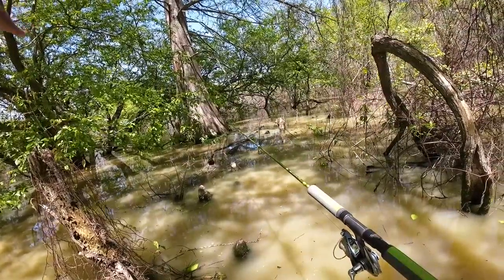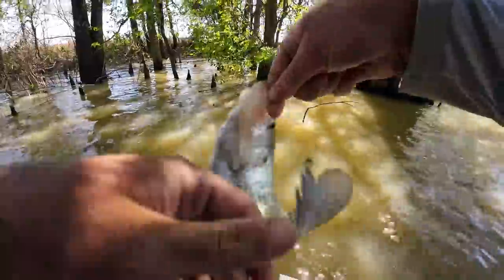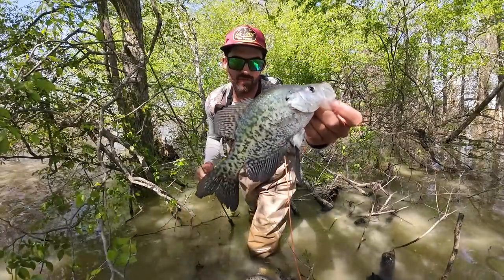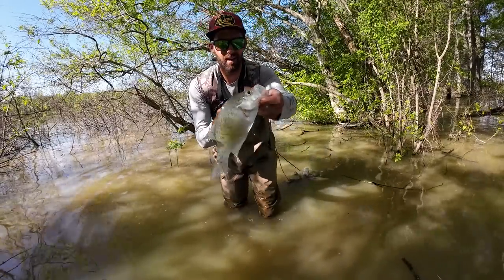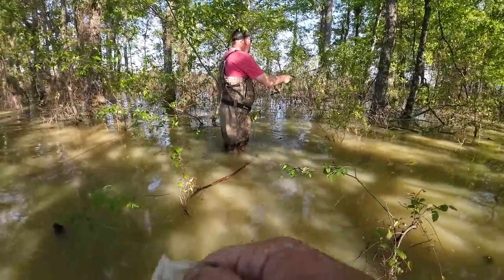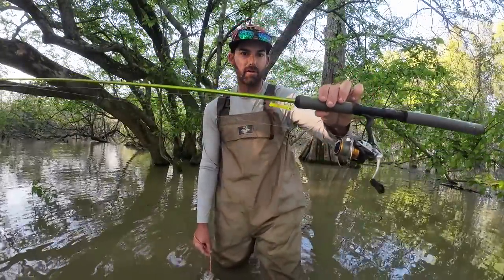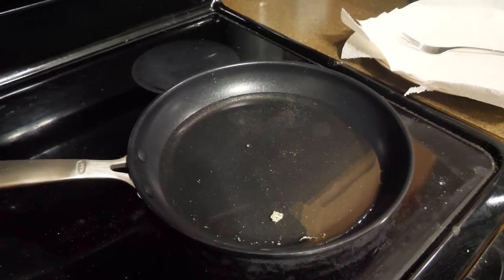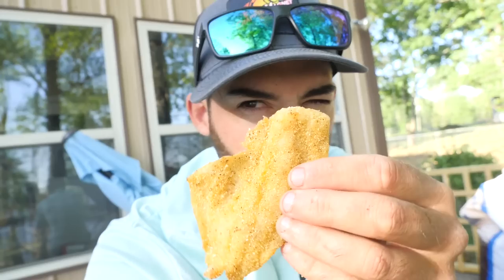These FLOODED WOODS Were LOADED with SPRINGTIME SLAB CRAPPIE!!! Insane WADE FISHING Catch and Cook!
Today we are going wade fishing through some flooded woods for the big spring slabs! There is an over abundance of crappie in this area, so we are bringing a mess of fish home for dinner! Follow along to see all that we catch and how we cook them up!

LINKS!